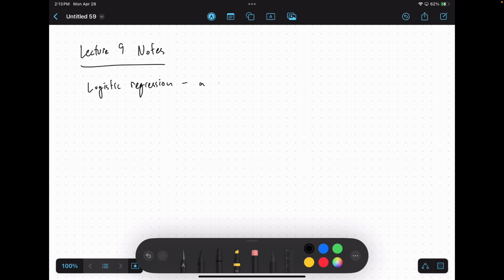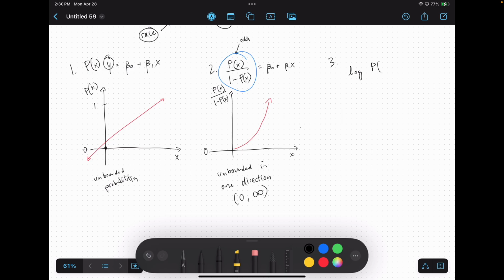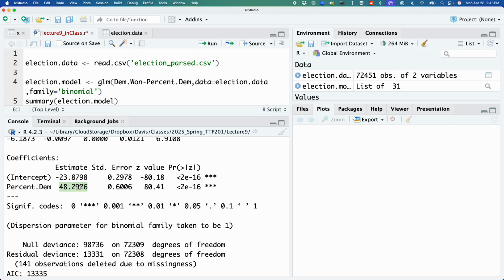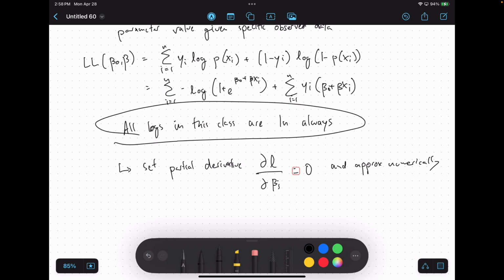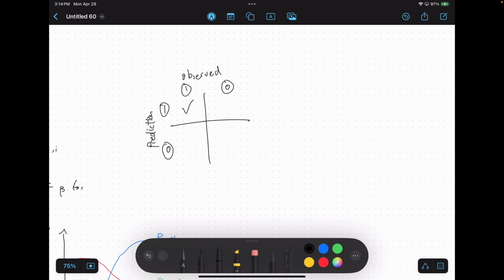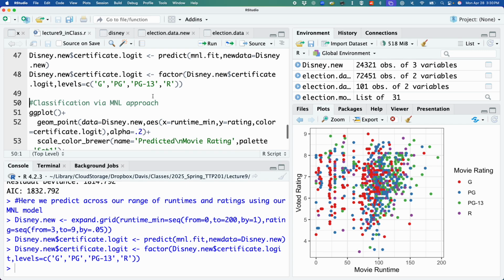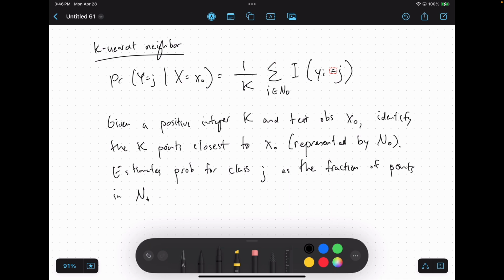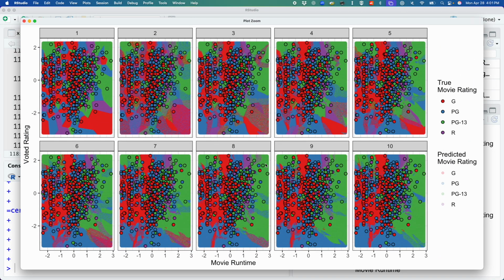UC Davis TTP 201 - Applied Data Analysis (Spring 2025) - Lecture 9